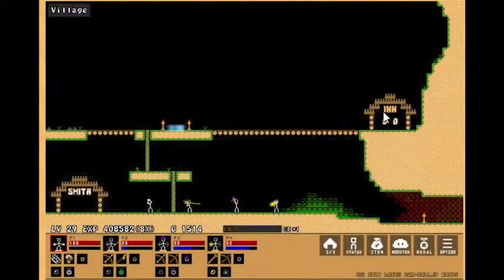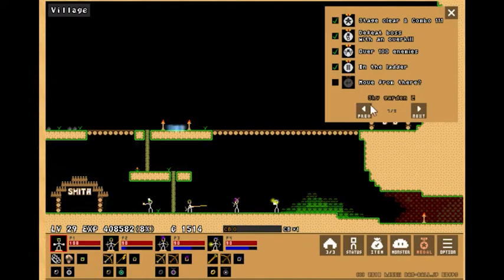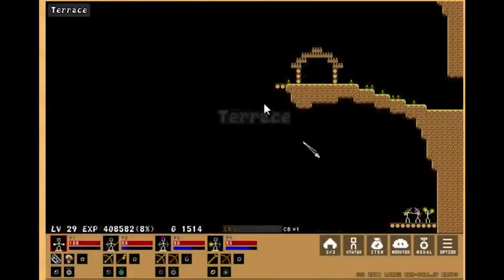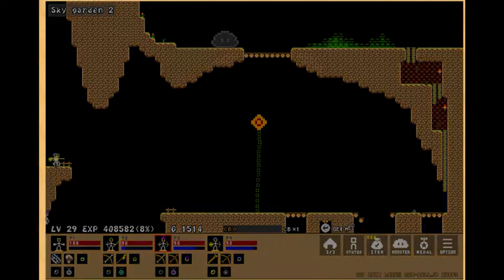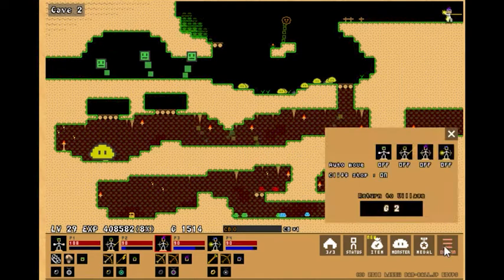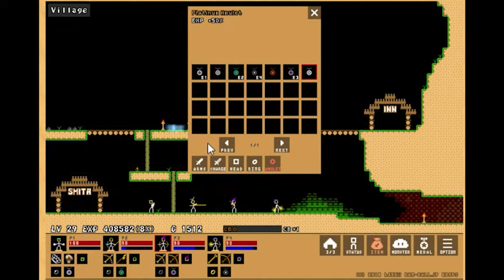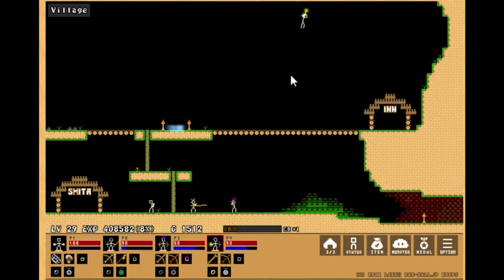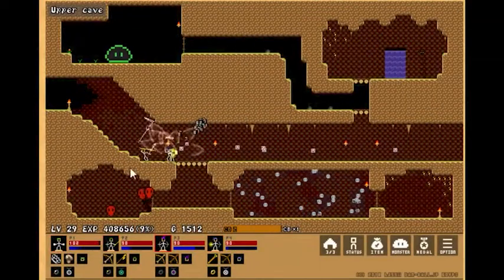Dan-Ball Updates - Stick Ranger 2 ver15.6